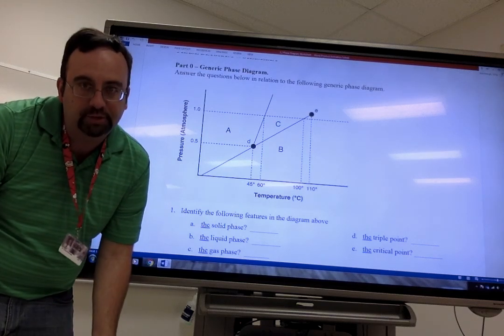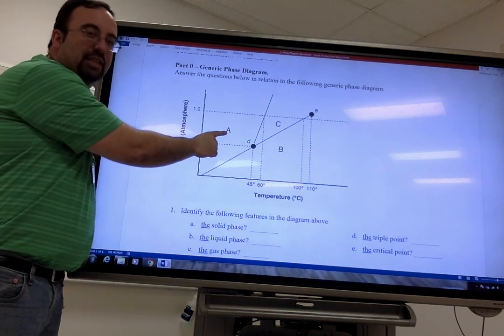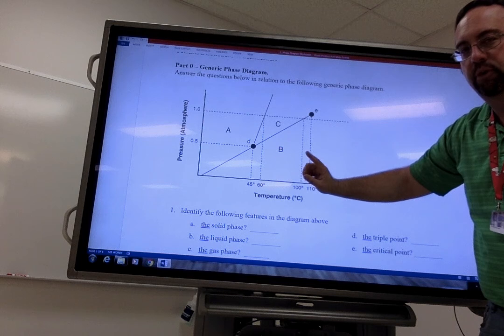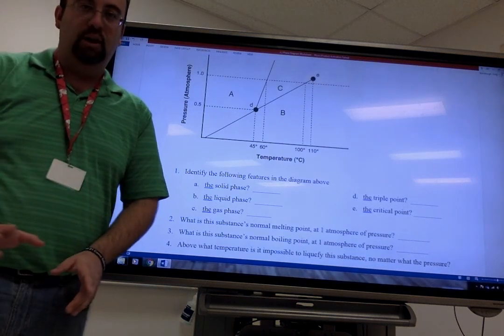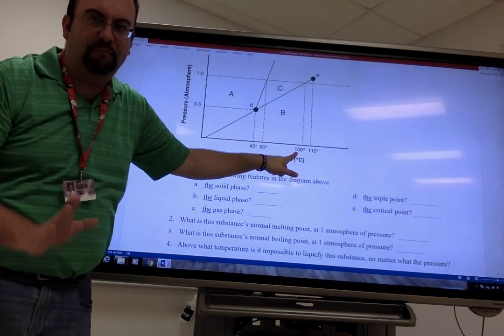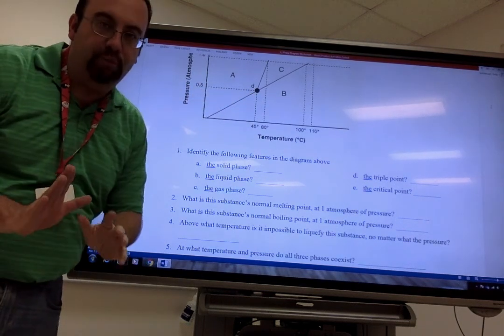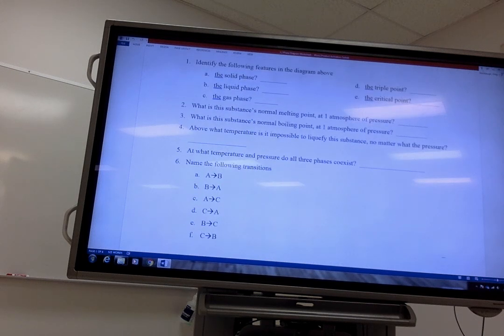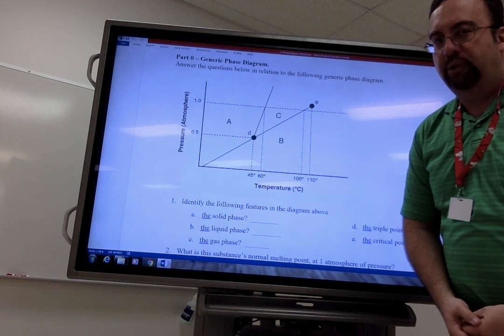Phase Diagram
Interpretation of a generic phase diagram